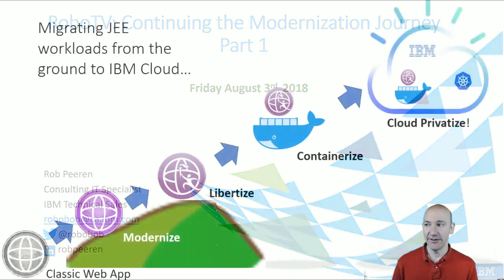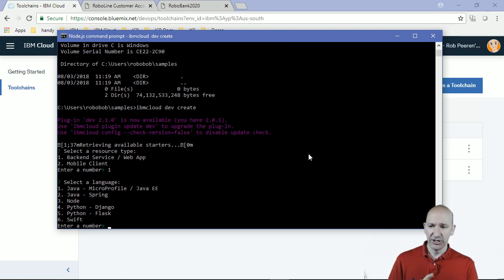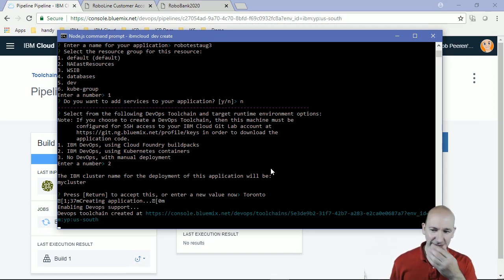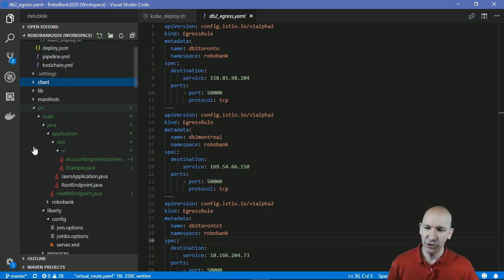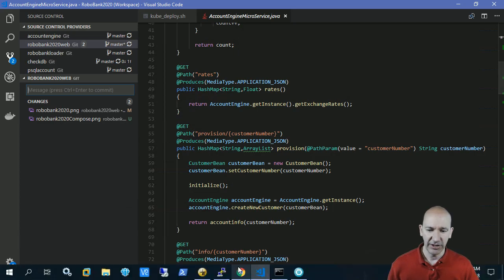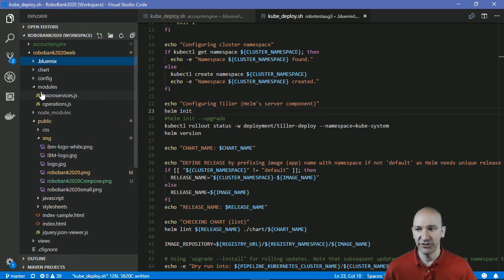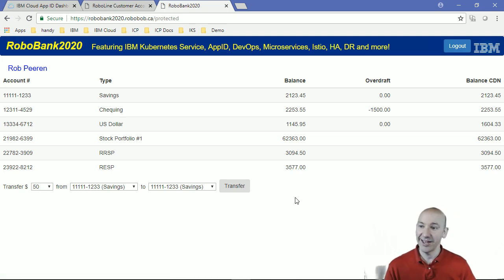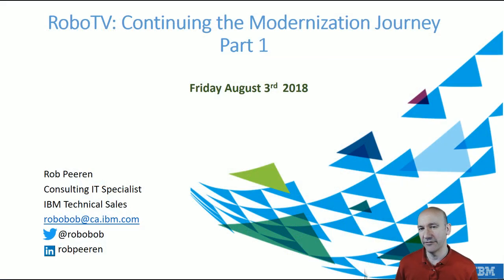Continuing the Modernization Journey: Part 1, Dev Practices in a Cloudified World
In this video I highlight how to extend cloud migrated applications to include modern programming methods such as Microservices and Istio in IBM Cloud.